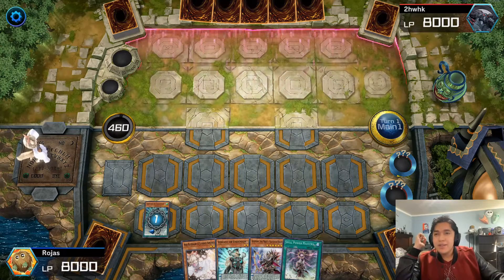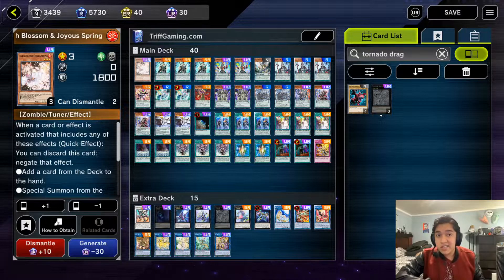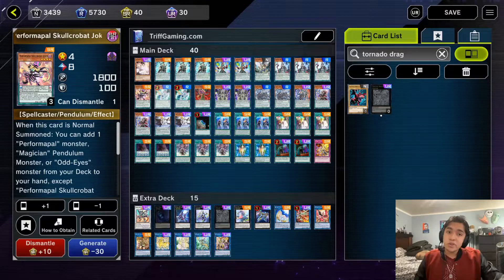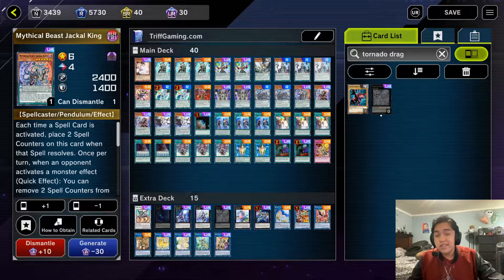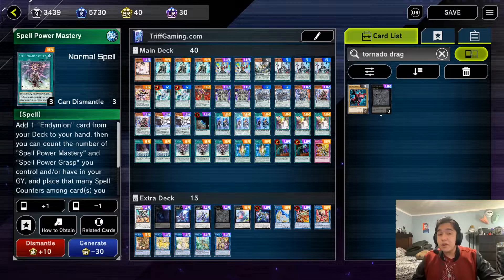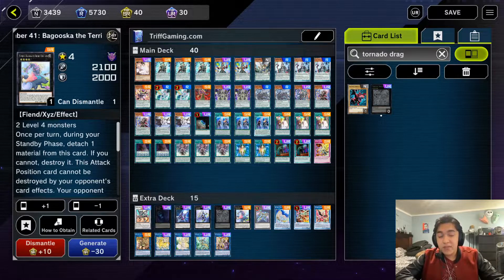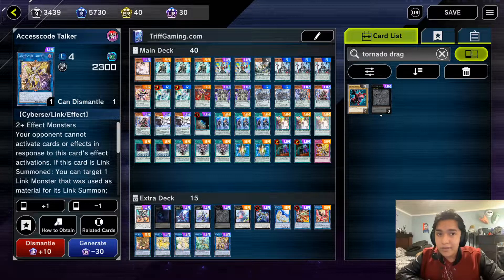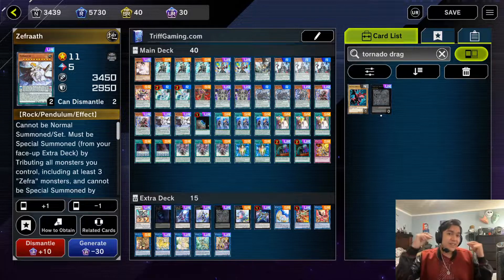META Pendulum Zefra Magician Deck Master Duel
Deck Profile for the Zefra Magician Endymion Deck from last video.
Foregoing handtraps for powerful combo plays. This deck excels at picking apart boards and just gambles the 50/50 vs drytron, as whoever goes first wins the matchup. A fun combo deck that is from a past meta of yugioh where opponents said break my board or lose.